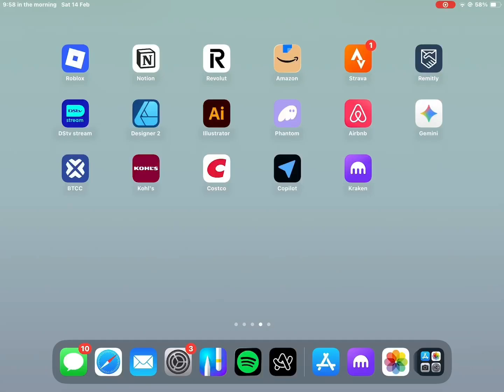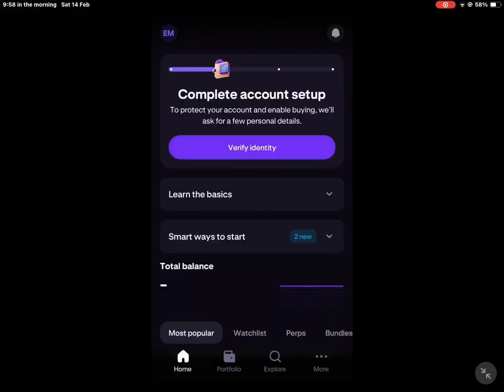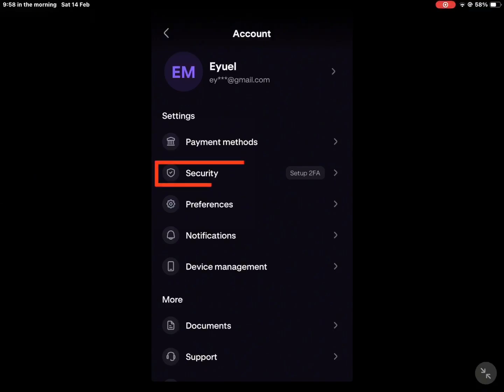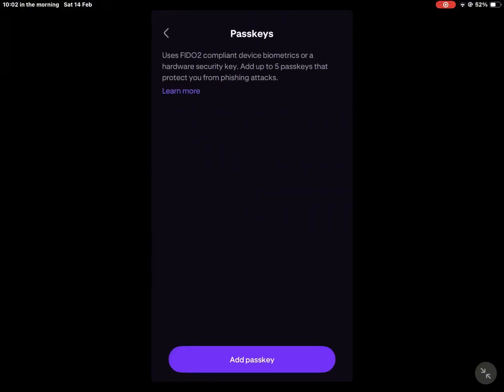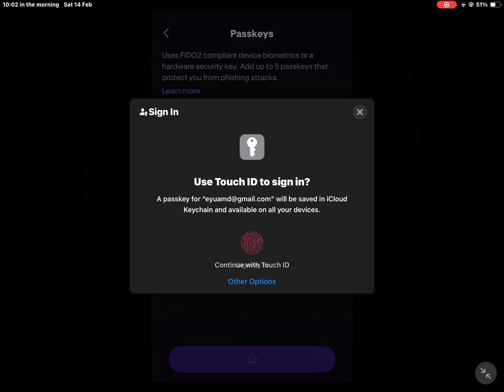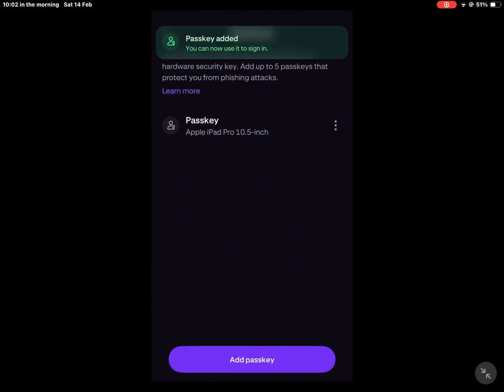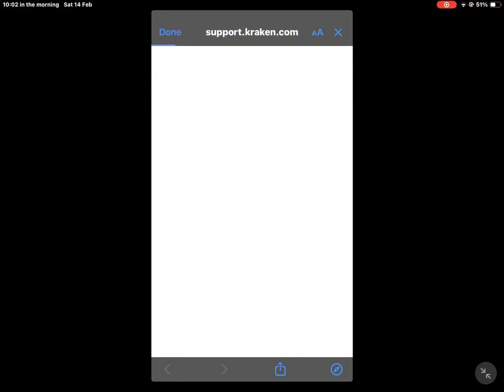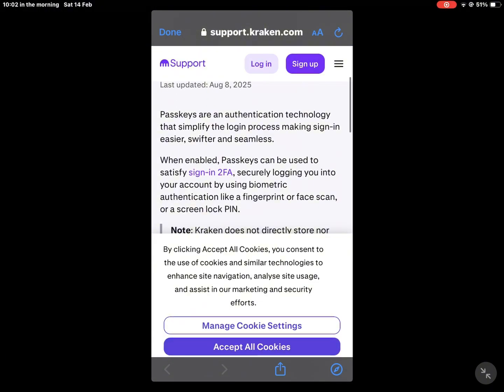How to Add Passkey on Kraken Account (Full Guide)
Passkeys replace passwords with biometric authentication.

In this video:
• What passkeys are
• How to access Security Settings
• How to select Add Passkey
• How Face ID or fingerprint registers
• Why passkeys are phishing-resistant
• How to remove passkey later

Passkeys offer one of the strongest protections available.